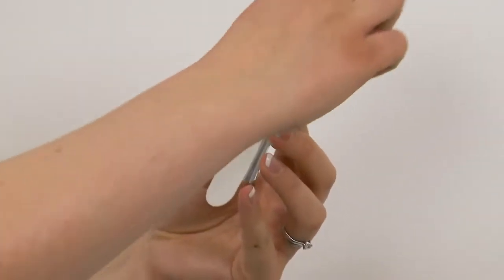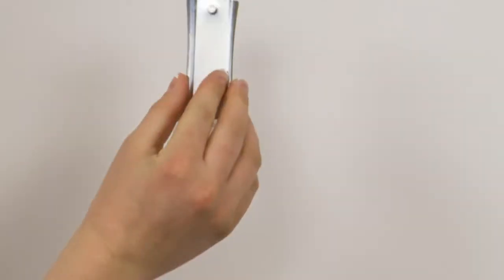How to use 3M Command Sticky Nails Photo Hanger / Universal Picture Hanger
- Damage-Free Hanging
- No nail holes
- Holds strongly and removes cleanly
- Works on a variety of surfaces

Retail Address:
10 Kaki Bukit Road 2
#01-02
First East Centre
Singapore 417868